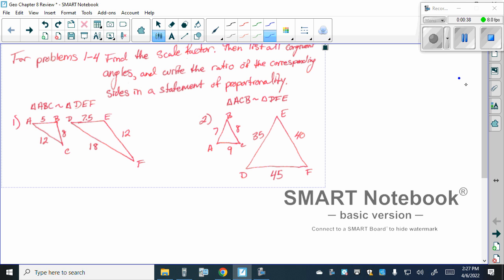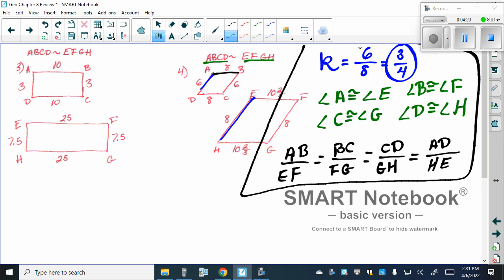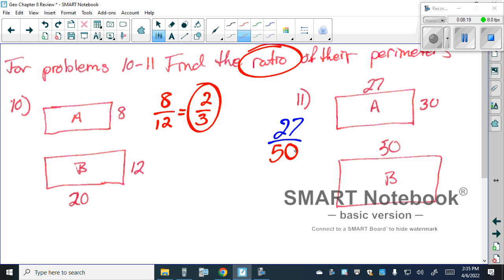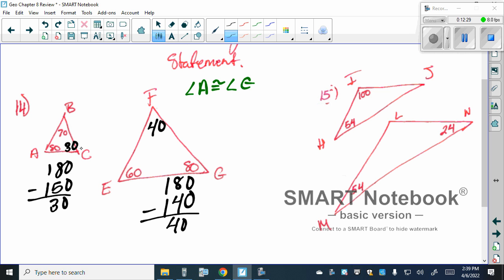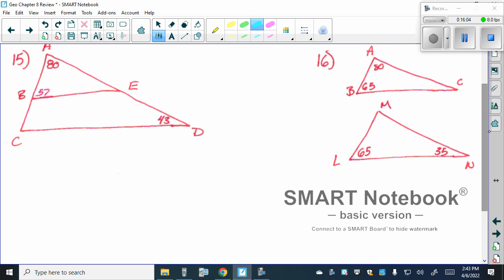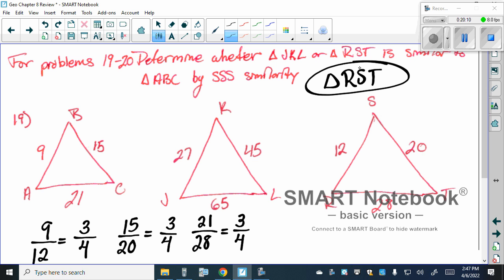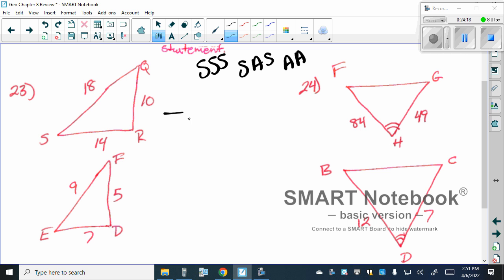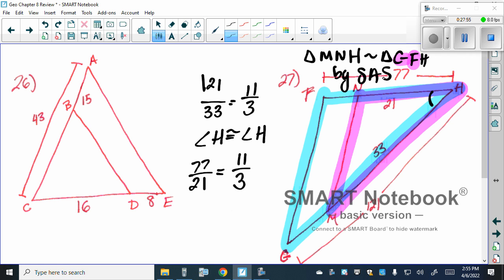Geometry Chapter 8 Review